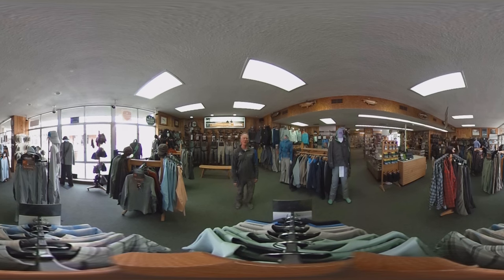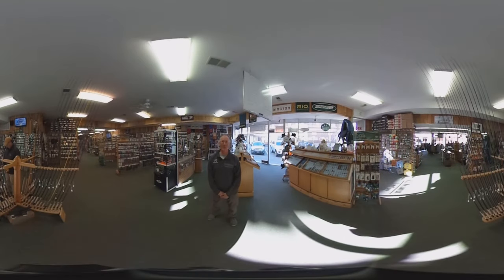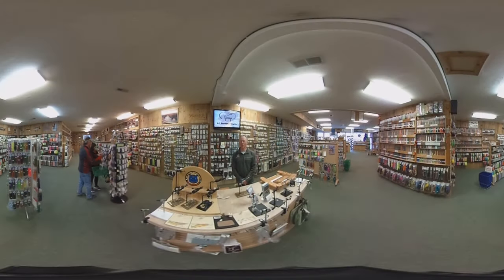Jimmy's 360 Video Tour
A tour of Jimmy's All Seasons Angler shop